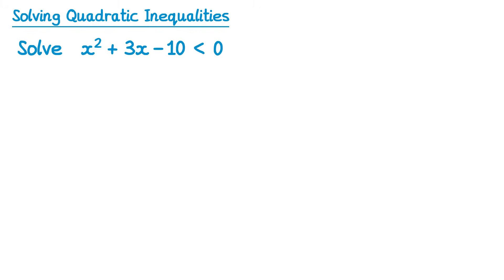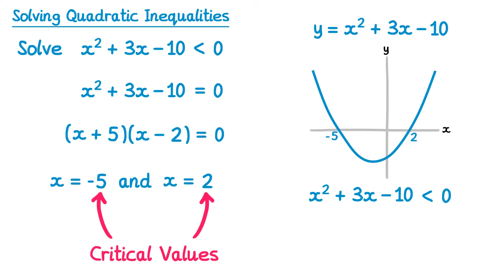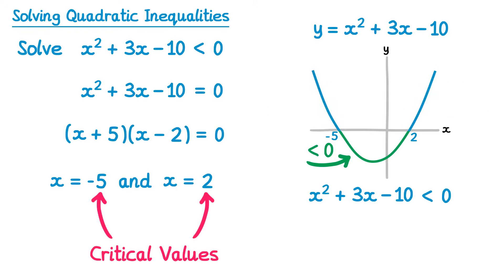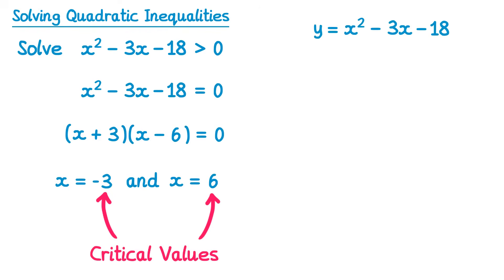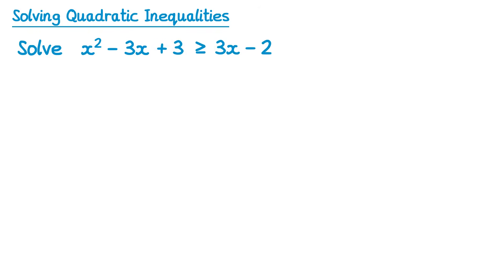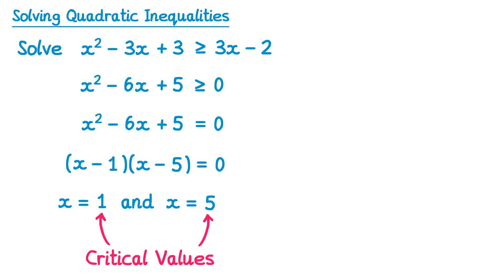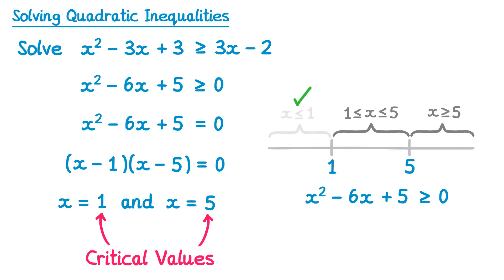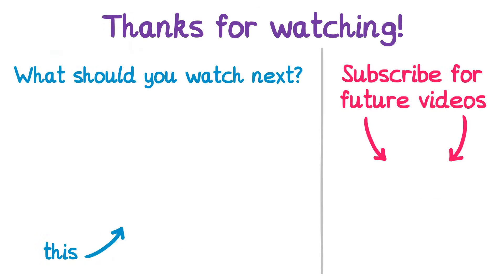Solving Quadratic Inequalities - GCSE Higher Maths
A video on how to solve quadratic inequalities. This video is designed for GCSE but is good revision for A level students also.

0:00 What is a quadratic inequality?
0:26 First Example
3:06 Second Example
4:37 Third Example with rearrangement